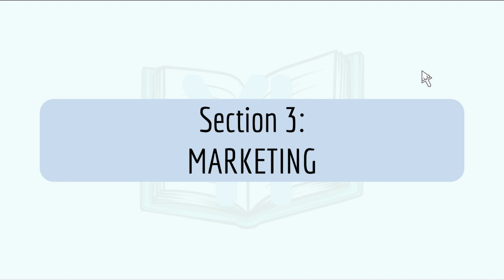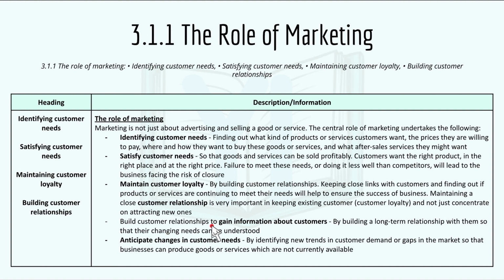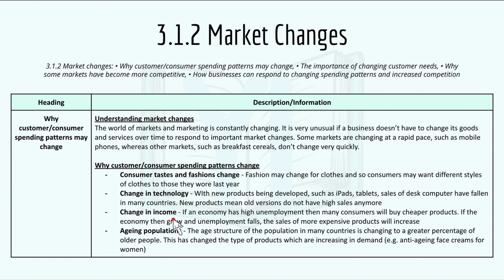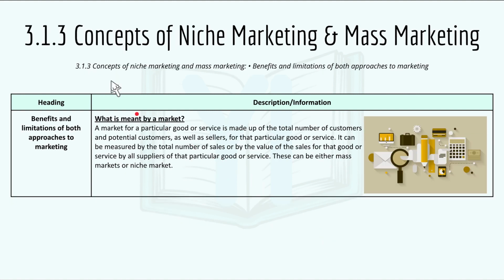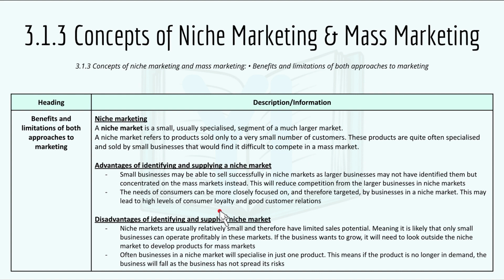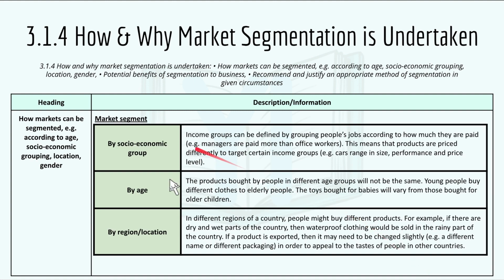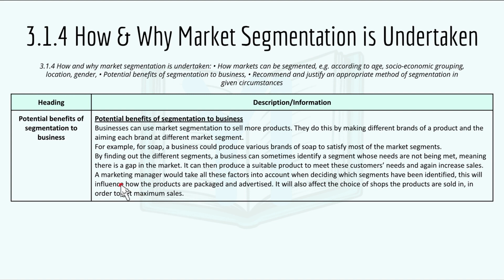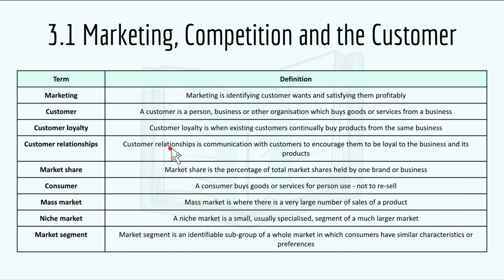CIE IGCSE Business Studies: Marketing, Competition, Customer (3.1)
SPECIFICATION: 3.1 Organisation and Management
Welcome to the tenth studying video for the CIE IGCSE Business Studies series by Yi MakesItEasy.

In this video, I introduced the tenth specification (3.1) and the third section (Marketing) for CIE IGCSE Business Studies. I focused on the role of marketing, market changes, concepts of niche marketing & mass marketing, and how & why market segmentation is undertaken. Check this super interesting video out about marketing - you wouldn't want to miss out!

Please also comment if you have any criticisms or comments! Cheers :)